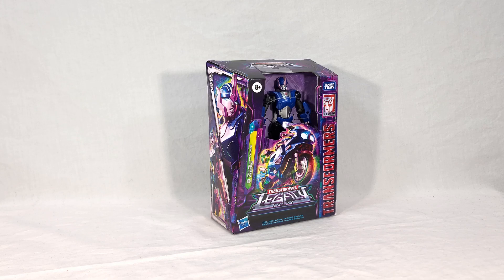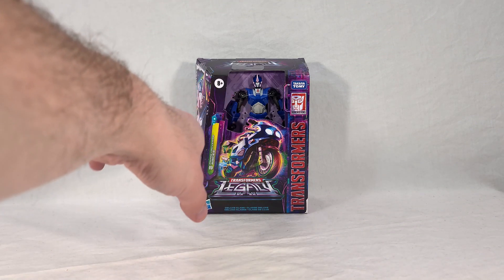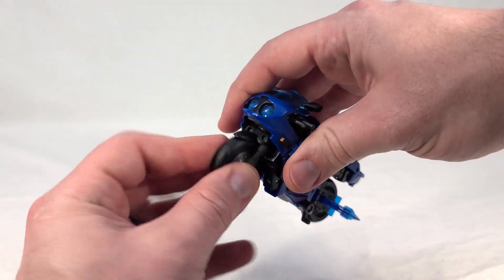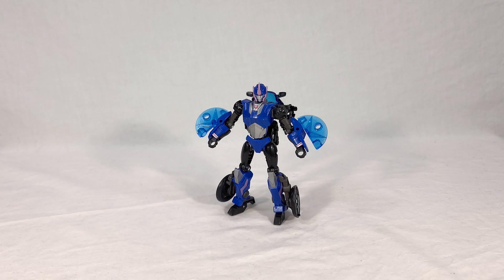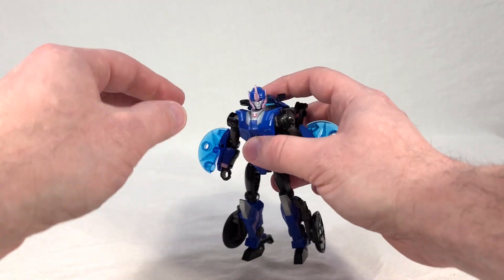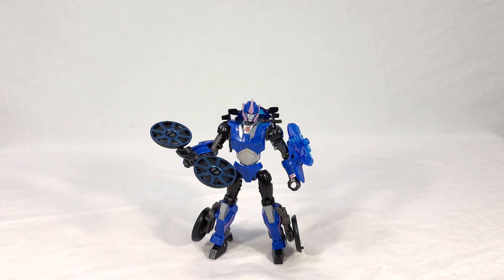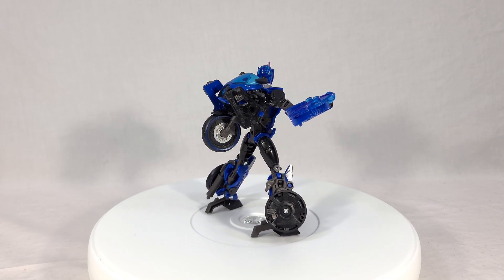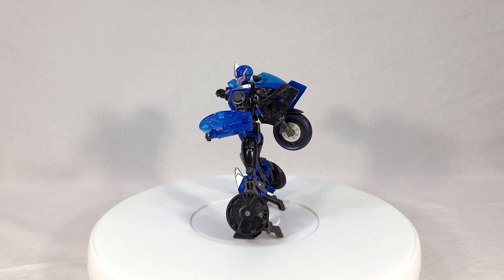Transformers Review: Legacy Prime Universe Arcee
Video review for Transformers Legacy wave 1 Deluxe class Autobot Prime Universe Arcee.

0:00 Introduction
6:50 Instructions
9:13 Alt Mode
10:54 Alt Mode Comparison
12:57 Transformation
15:34 Robot Mode
24:17 Earthrise Comparison
26:36 R.E.D. Comparison
27:54 360 View / Final Thoughts